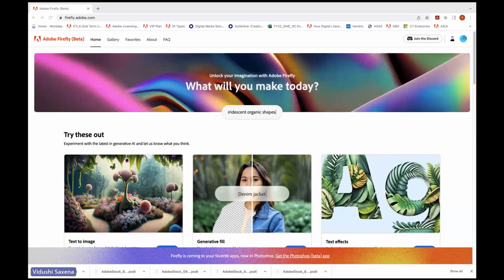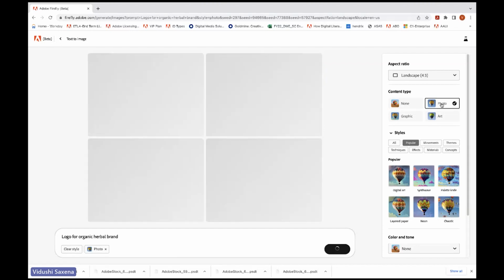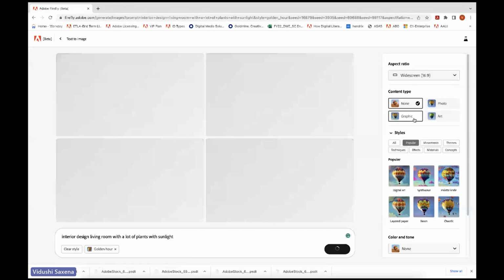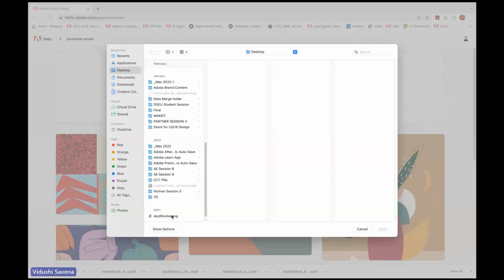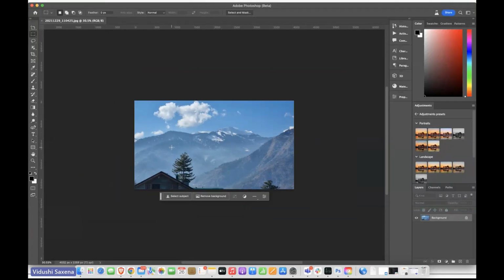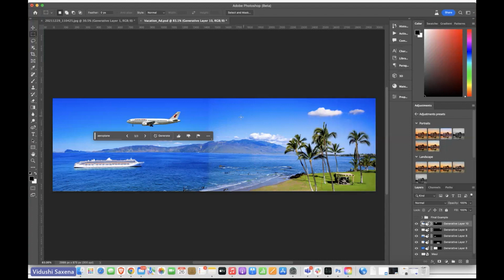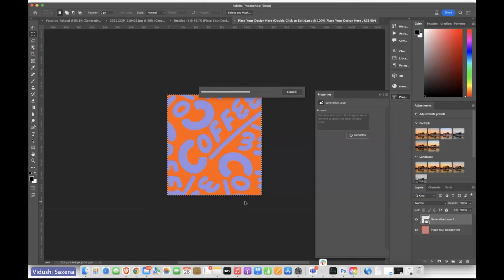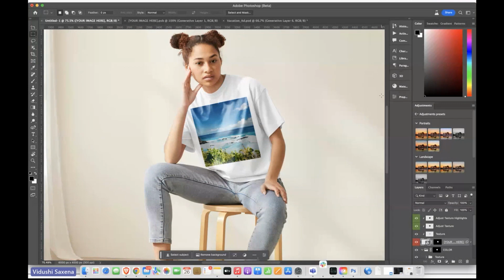Adobe Firefly for Graphic Designers | AIAP